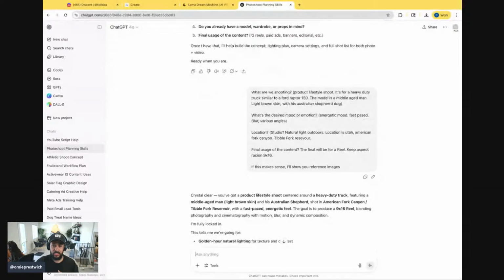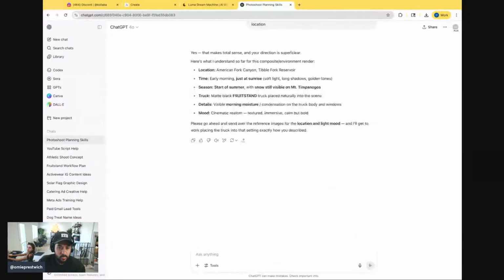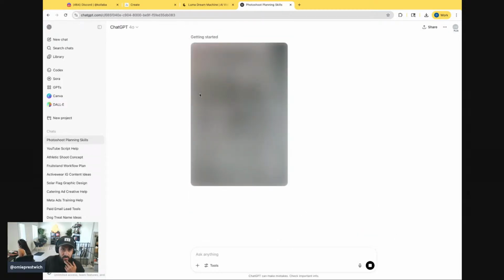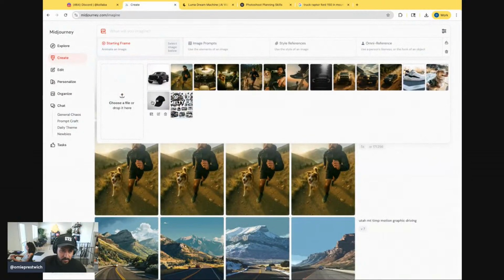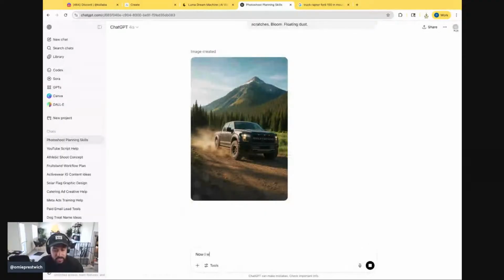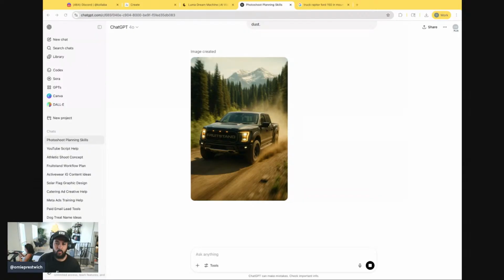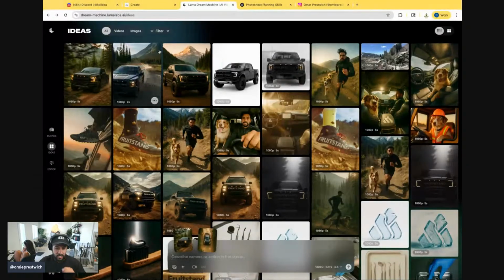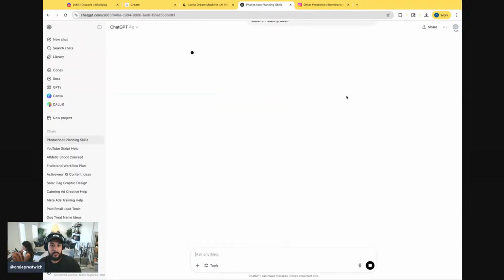Step-By-Step Brand Creative using ChatGPT+ Dream Machine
This live is to show how we are using ChatGPT prompts and Luma ai's Dream Machine to animate images.